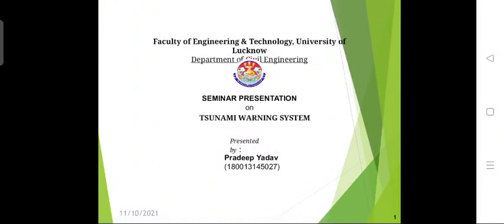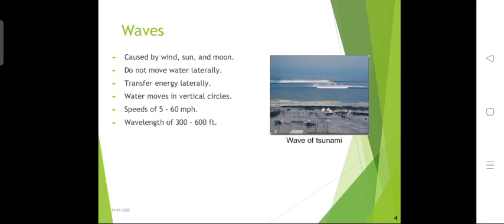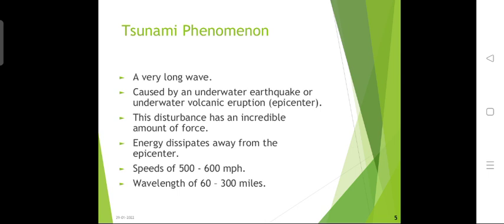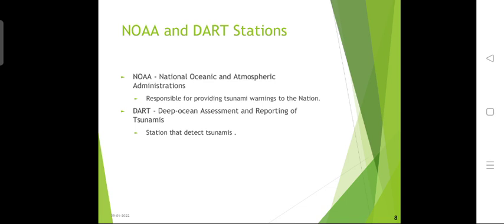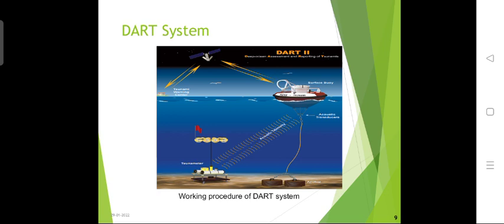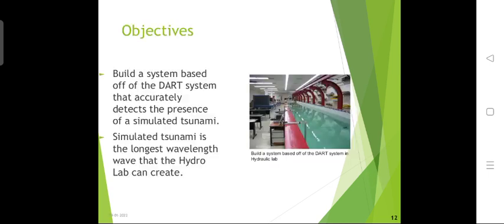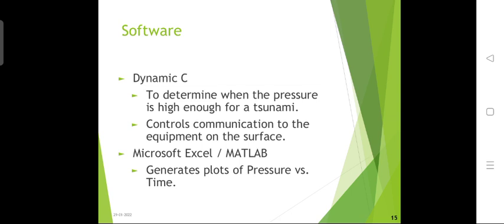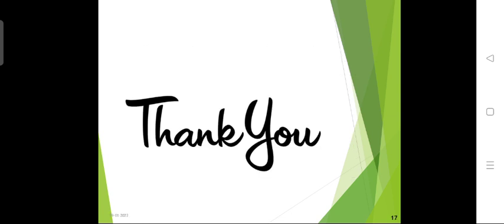A seminar on Tsunami Warning System by Pradeep Yadav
A seminar on Tsunami Warning System by Pradeep Yadav final year student of the Civil Engineering Department, University of Lucknow